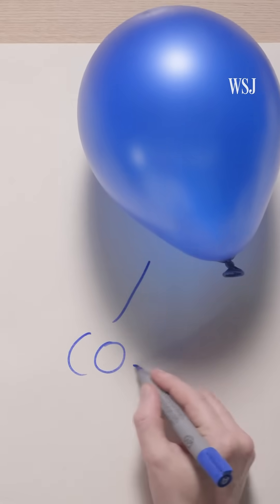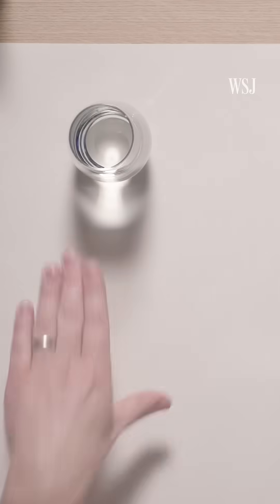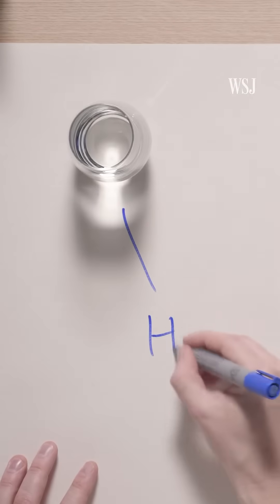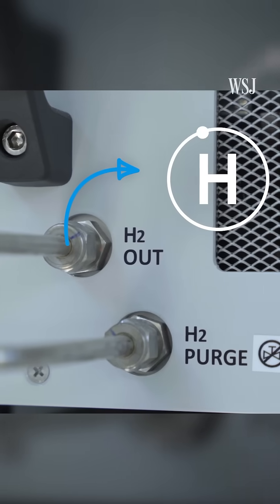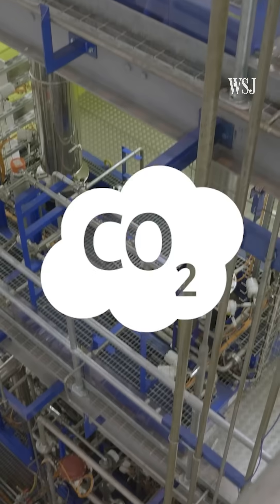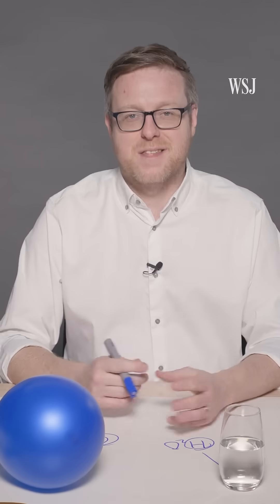How Air and Water Can Be Turned Into eFuel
Companies like Zero are exploring whether it's possible to economically produce eFuels.